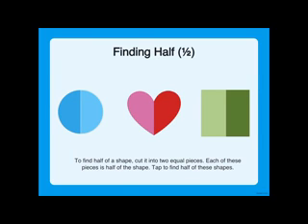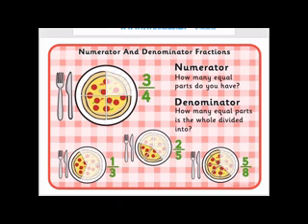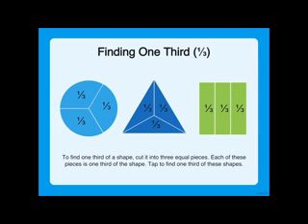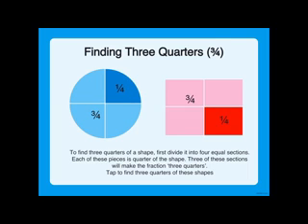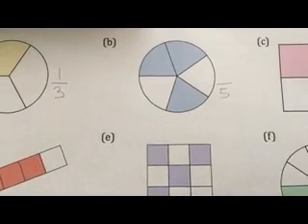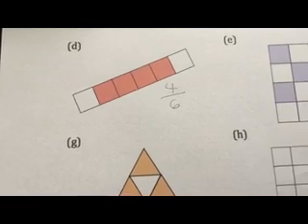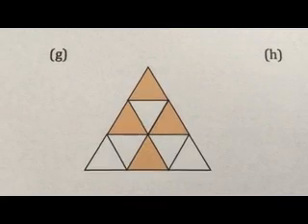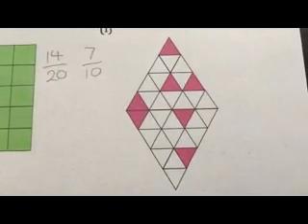4A & 4B Friday 5th June Fractions of a shape